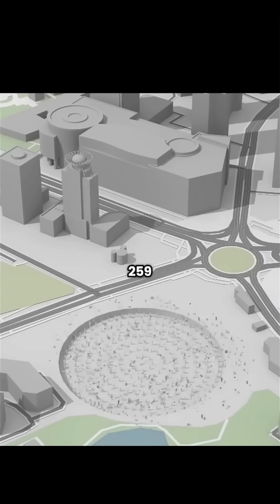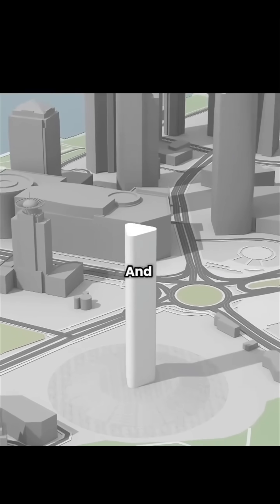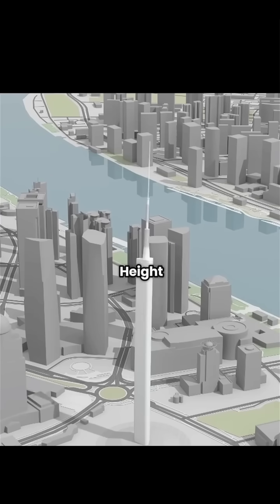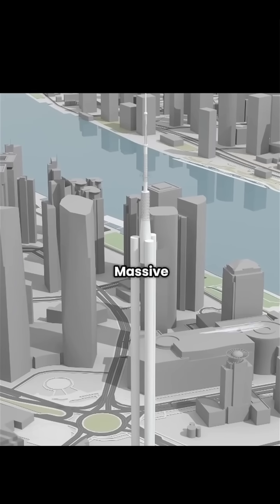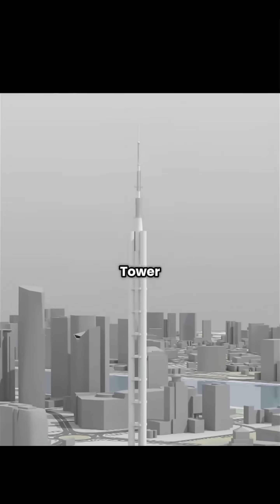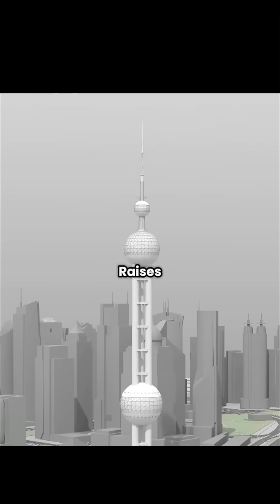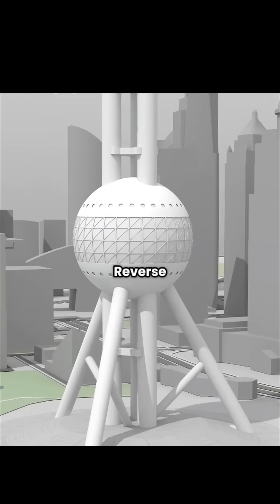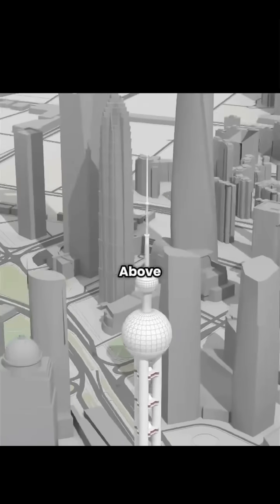3d animation of Tv Tower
From 259 steel columns to skywalks floating above the city 🌆
Discover how engineers designed a TV tower that resists powerful winds
and stands 400 meters tall with a breathtaking view.